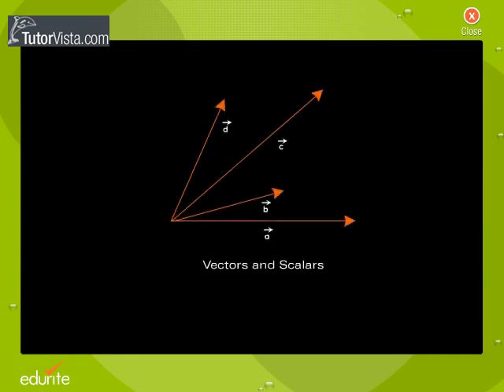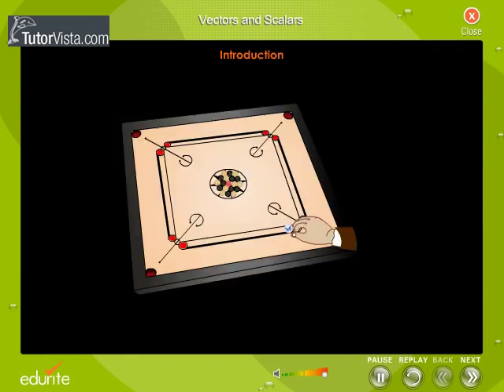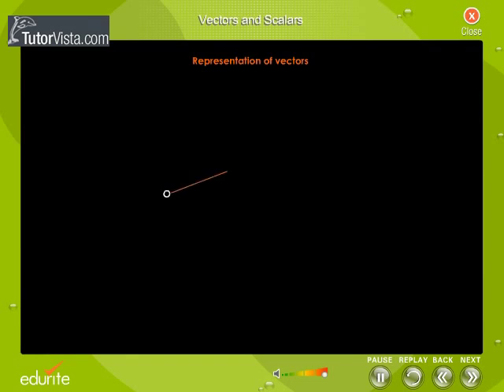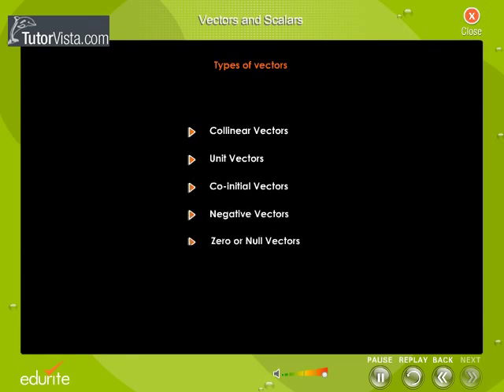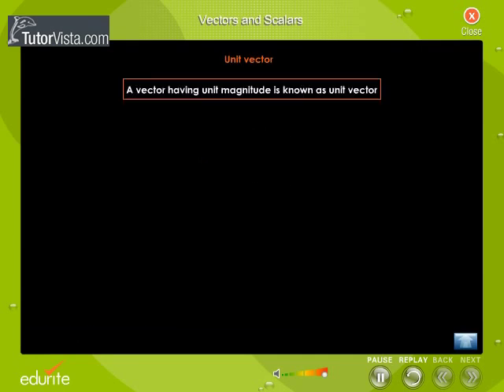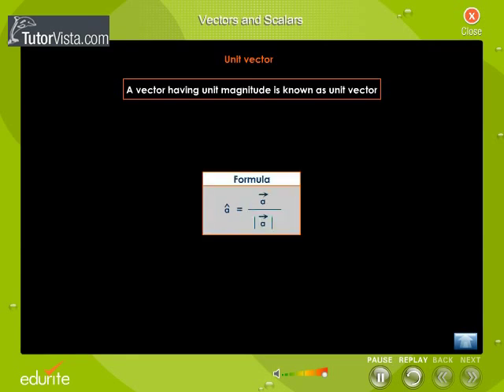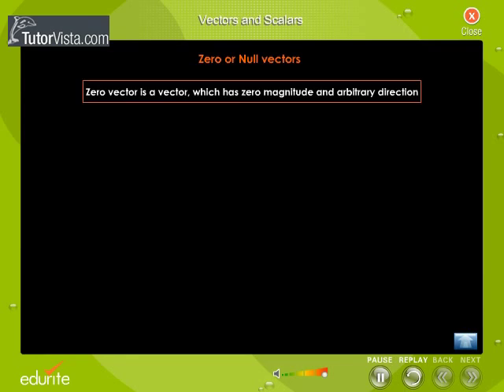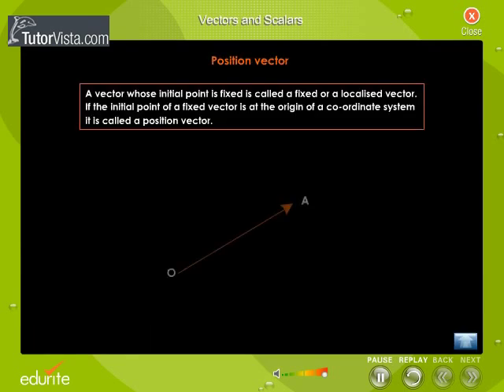Vectors Scalars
Vectors: A vector is a leaning quantity; it has magnitude and the direction. Velocity, force and displacement these are the examples for vectors. Vectors are represented using the arrow above the letters like vec{a}. Normally a vector needs two main things which are magnitude and direction.

Scalars: Scalars have no direction associated to them, it has only magnitude. Time, temperature, mass and energy these are the example for scalars. It has only magnitude there is no direction in this. Vectors and Scalars are represented using number lines.